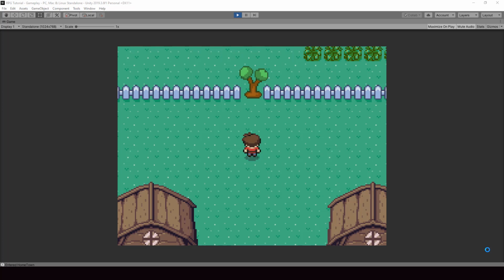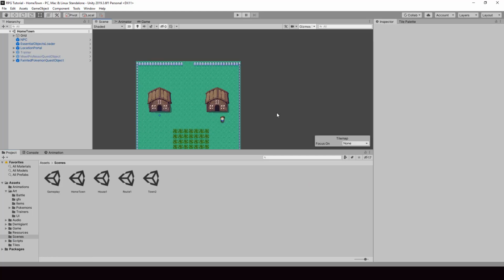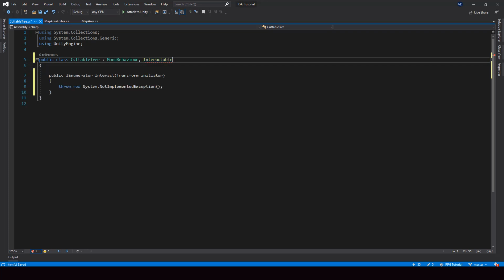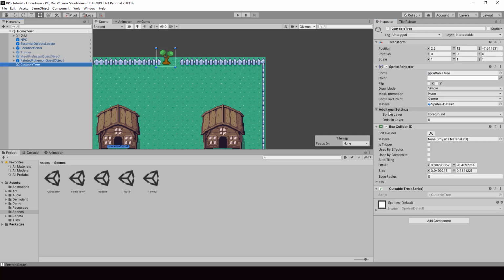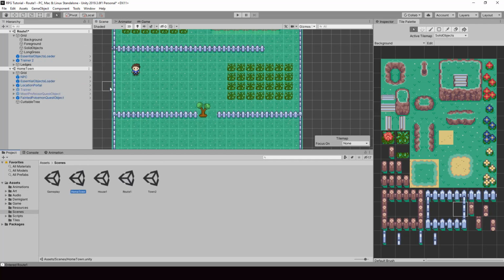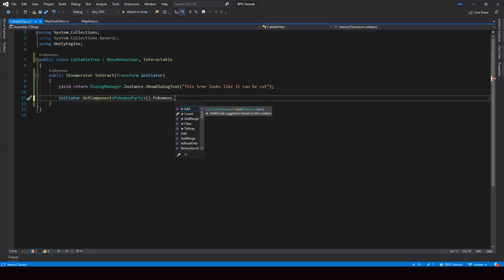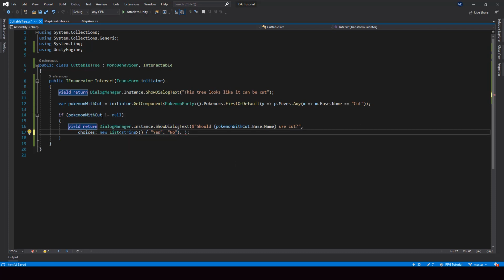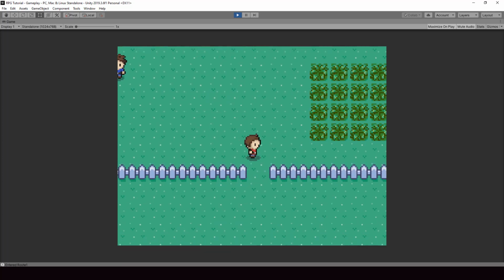Make A Game Like Pokemon in Unity | #91 - Cutting Trees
This is Part 91 of Make a Game Like Pokemon Series in Unity. In this video, we'll implement HM Cut that will allow the player to cut trees in the overworld.

0:00 - Intro
1:29 - Create the cuttable tree
5:32 - Fix the sprite sorting issue
7:02 - Remove the second line of fences
9:04 - Implement Cut Mechanic